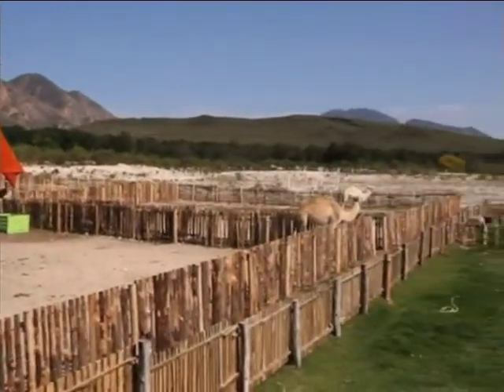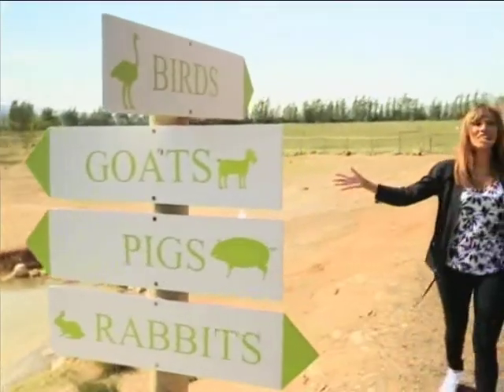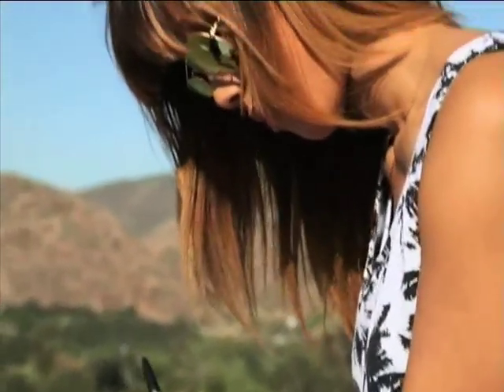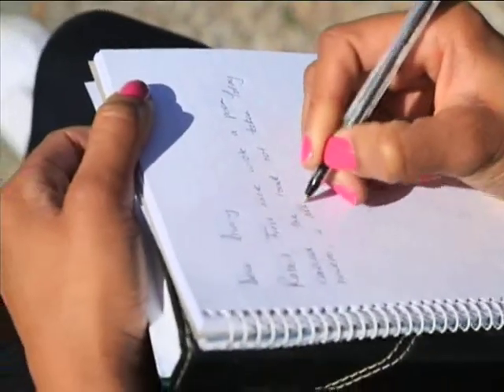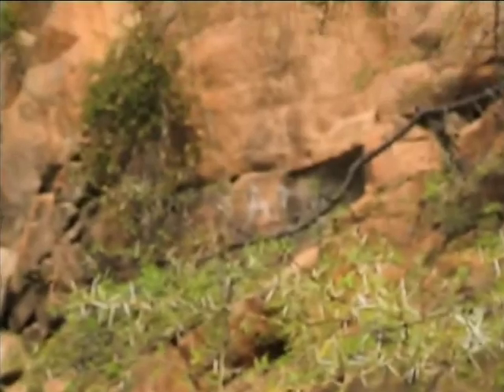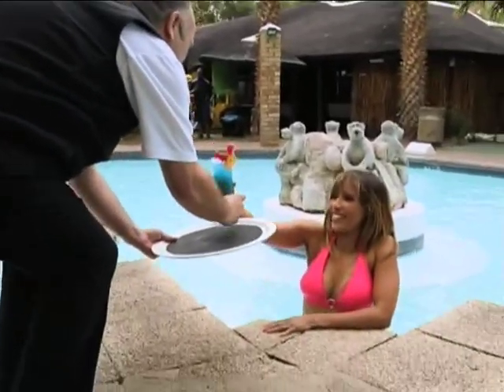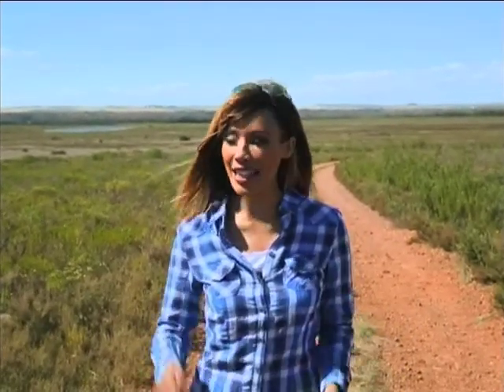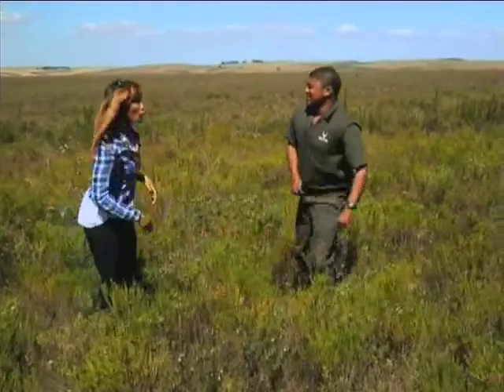SA Tourism: Route 62 - with Expresso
Sho’t Left campaign. The point is that just by driving a few hours out of Cape Town, you can find such treasures as world heritage sites etc and get completely lost in nature.